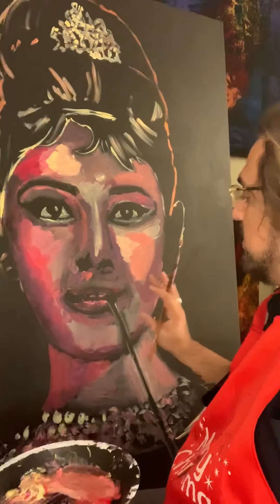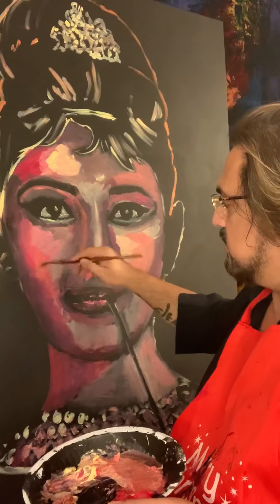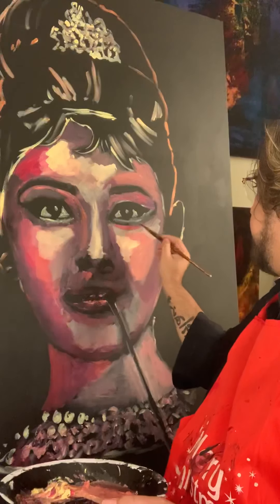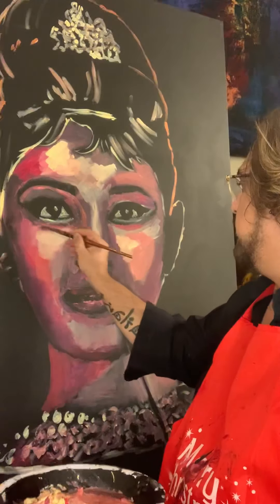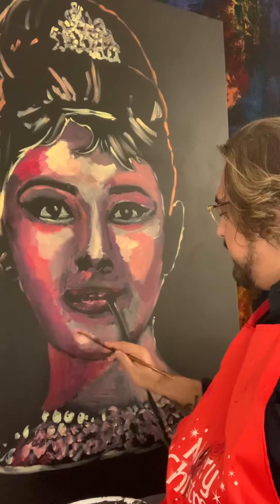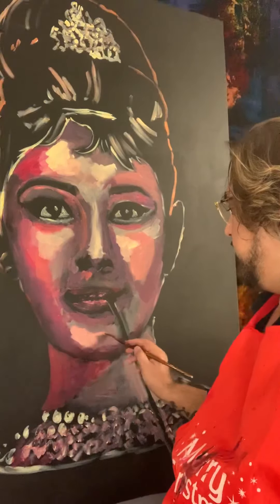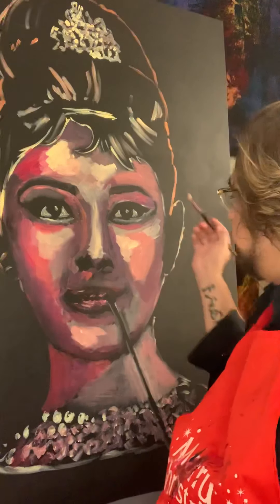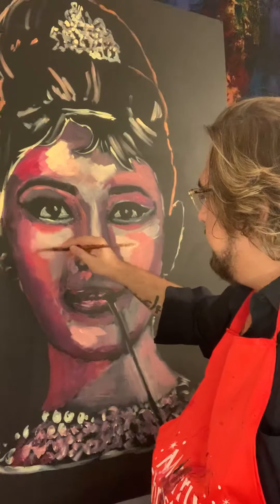Painting Tutorial - Portrait Basics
For me as an Artist when painting a face to give dimensions it’s always important to get the light and shadows defined in monochromatic tones before I add more color & texture - here is a walkthrough the process